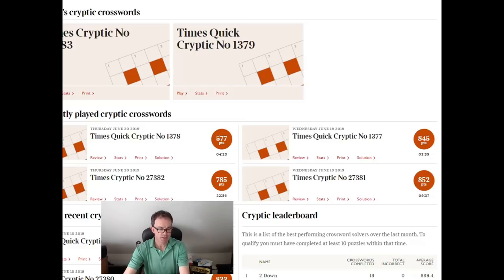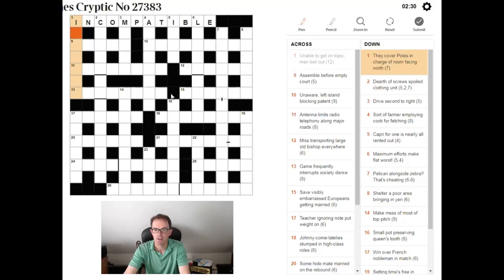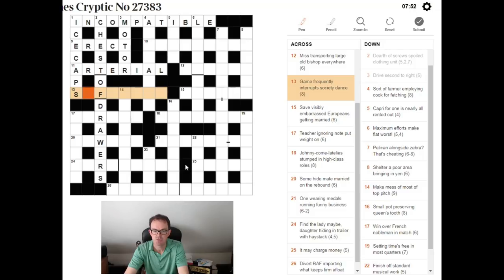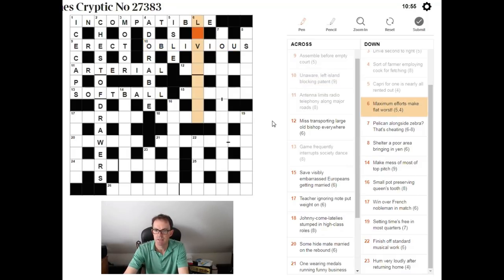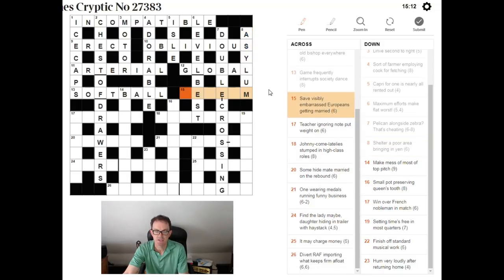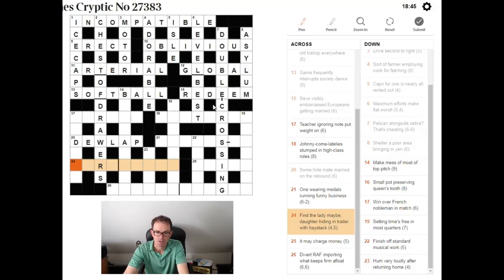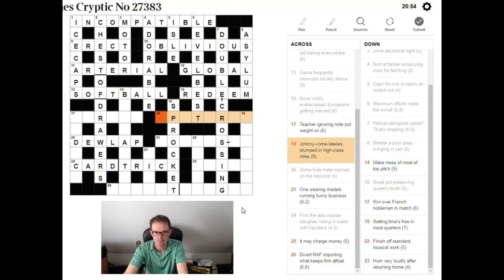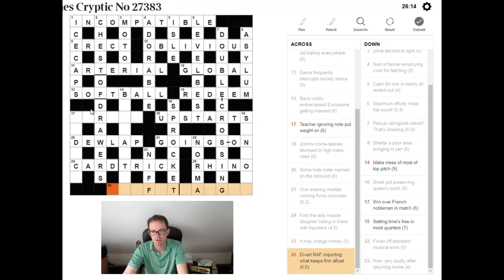The Basics Of Cryptic Crosswords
Simon works through The Times cryptic crossword on 21 June 2019 with an emphasis on the basics of how to solve these puzzles.